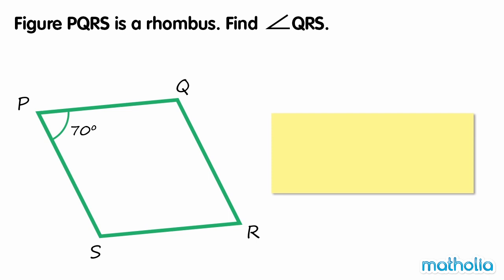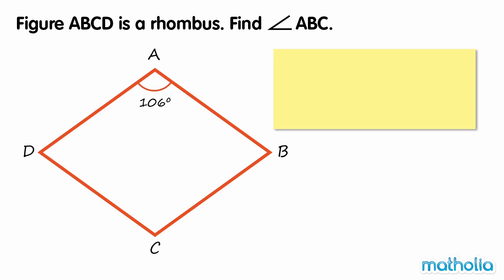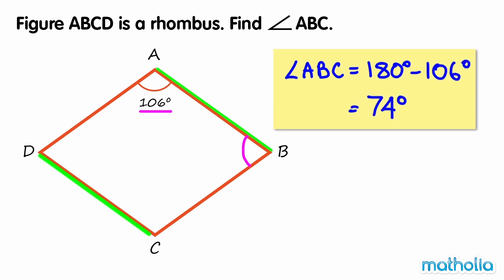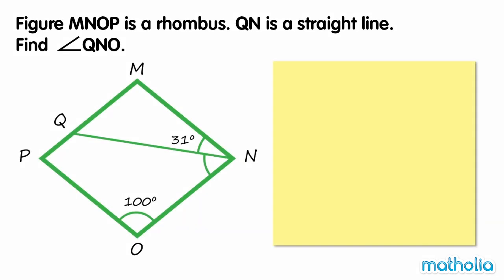Finding Unknown Angles in a Rhombus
Matholia educational maths video on finding unknown angles in a rhombus.

Learning Targets:
Students will be able to figure unknown angles in a rhombus.